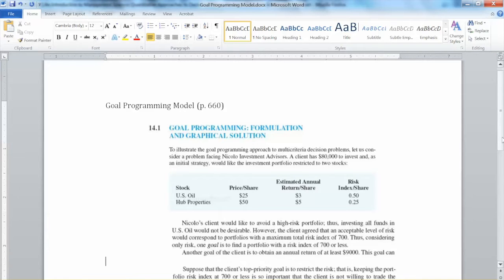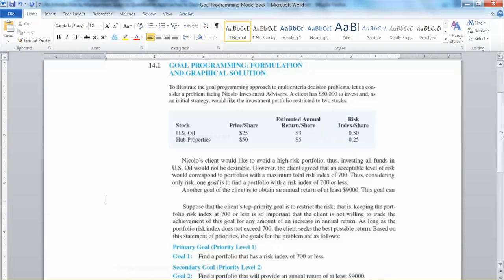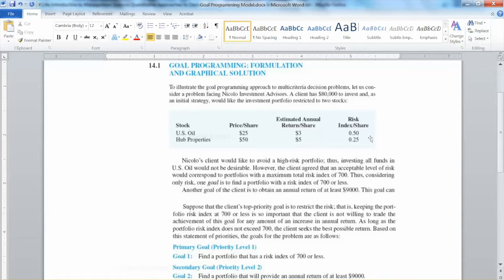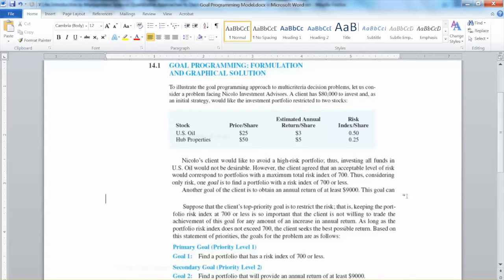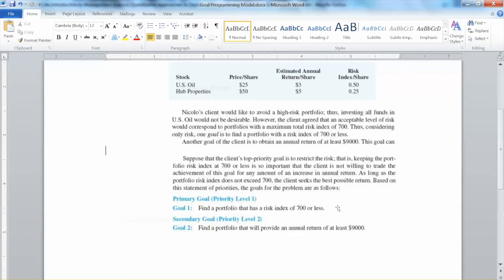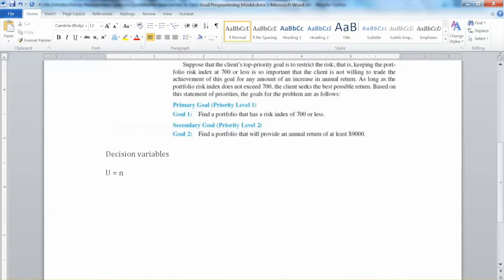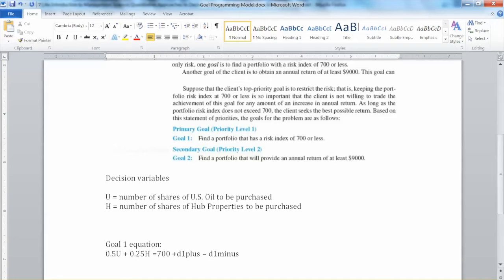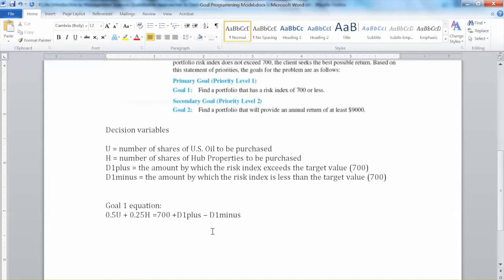Goal Programming Model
This video introduces the concept of Goal Programming and how to formulate a Goal Programming model.